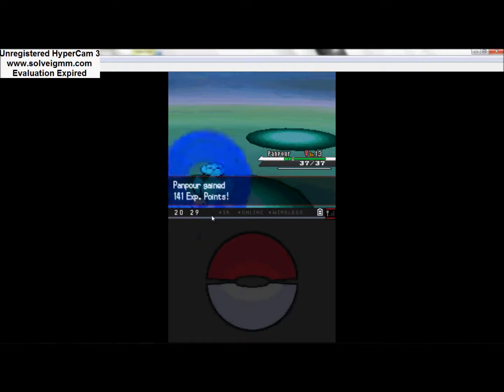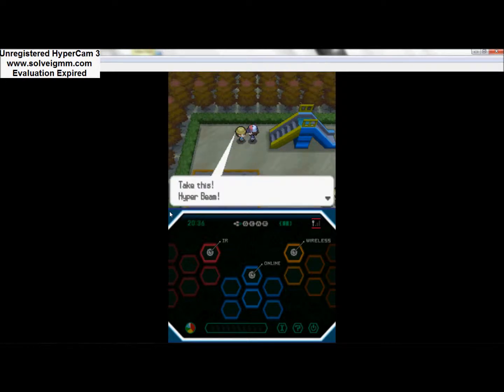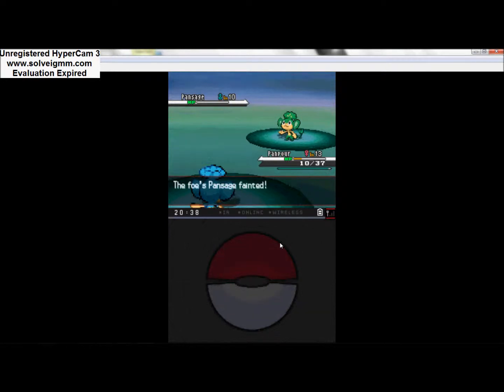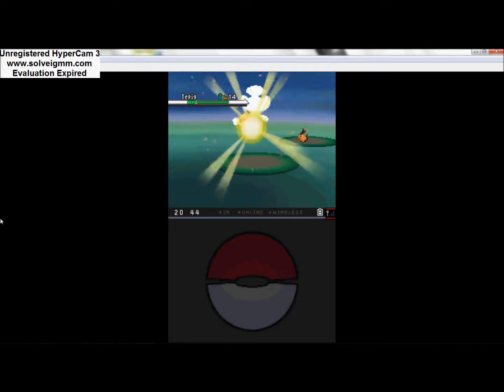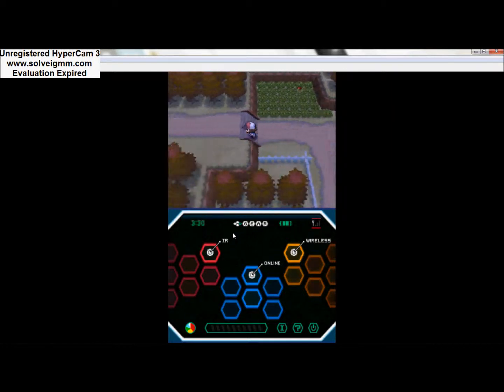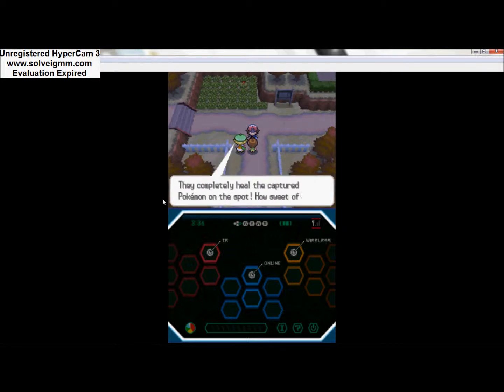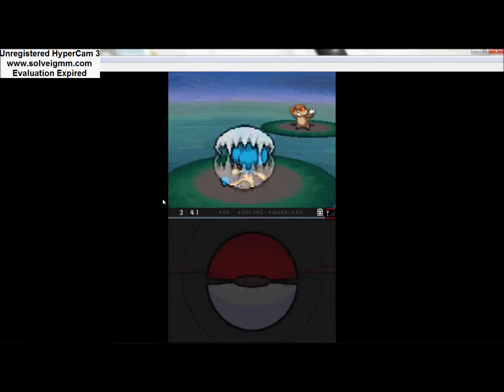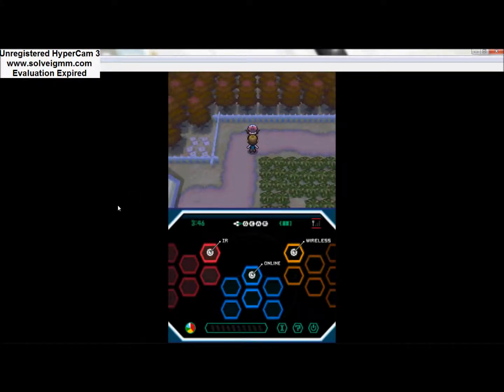Lets Play Pokemon Black Episode 8-Route 3 and The Wellspring Cave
the 8th part of my pokemon black lets play where we explore route 3 and more gingers

THANX AND ENJOY!!